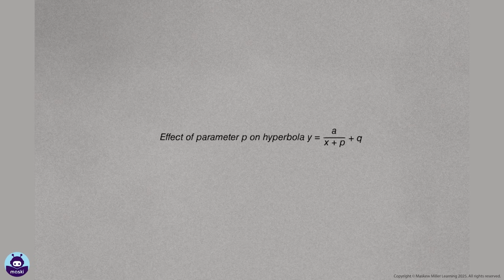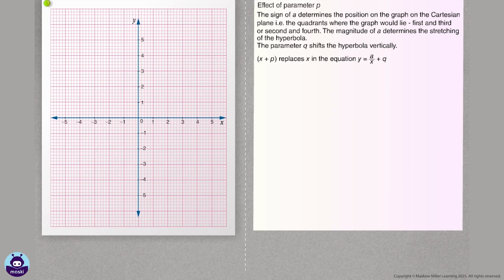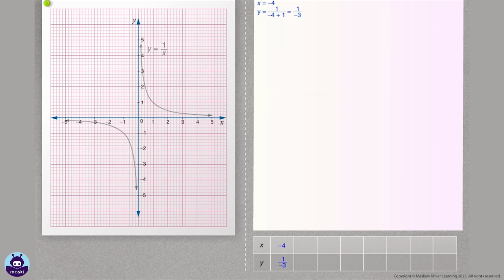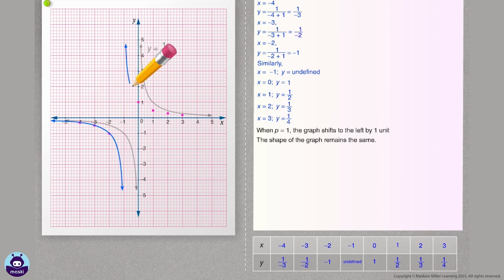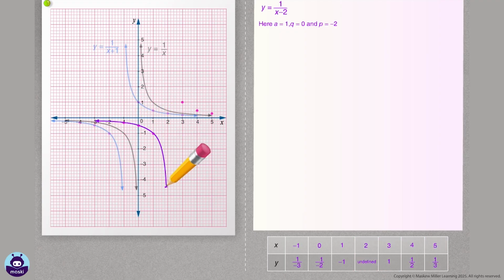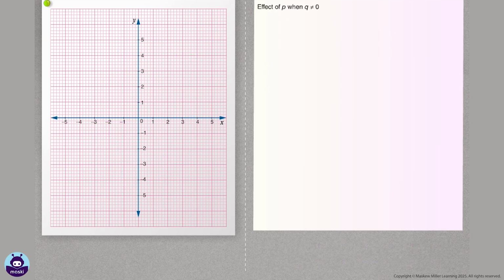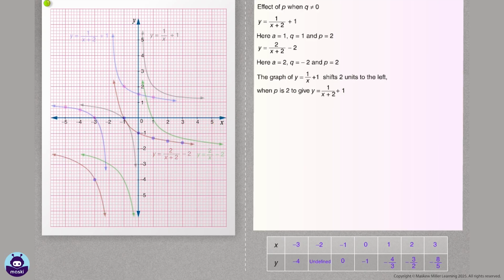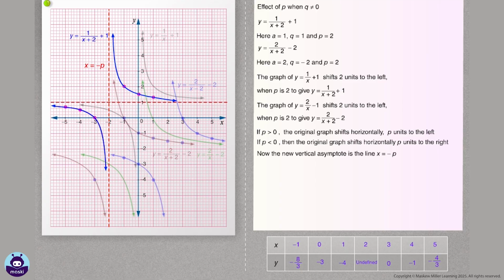[GRADE 11] Effect of Parameter p on Hyperbola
This is a video on effect of parameter p on hyperbola.